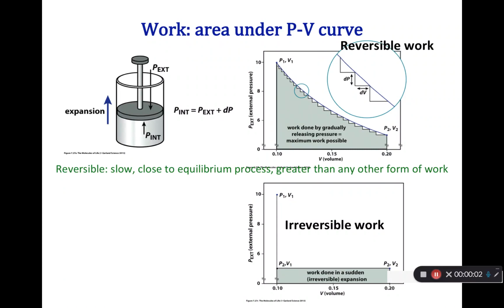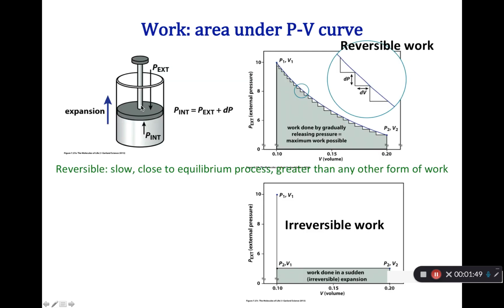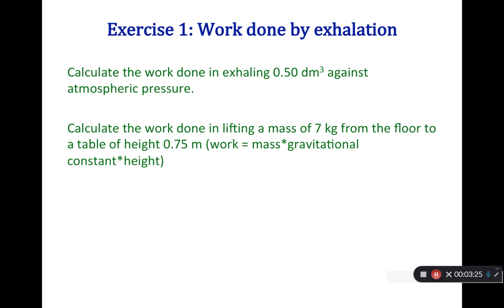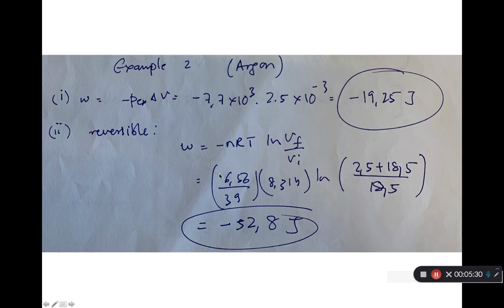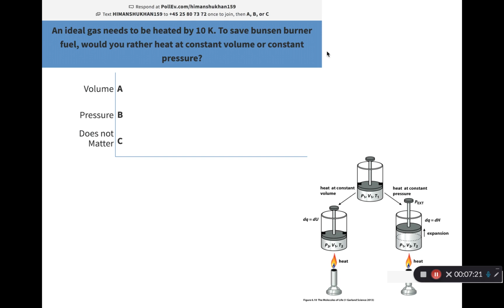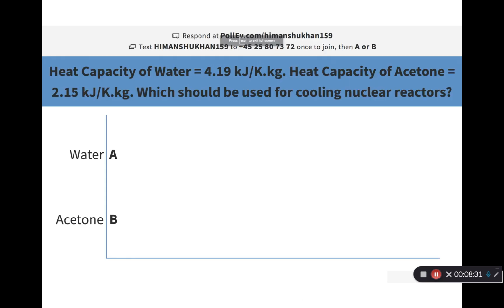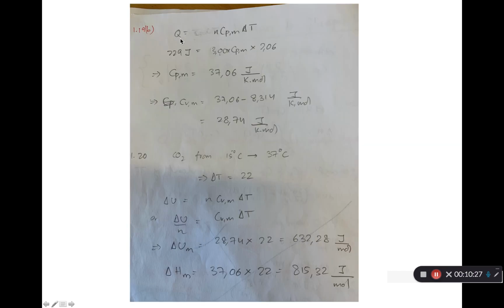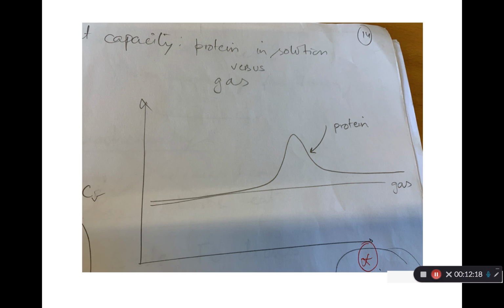4exercises work bmb540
Mechanical Work. Exercises. BMB540